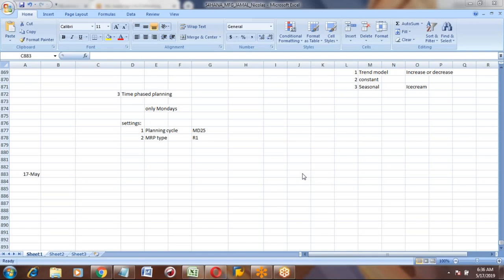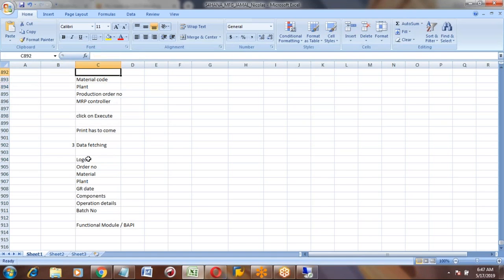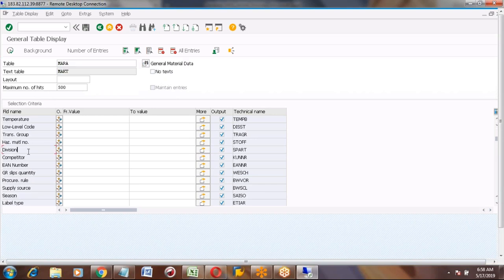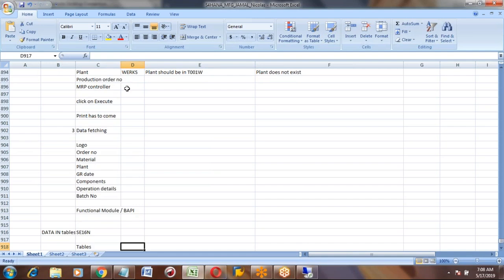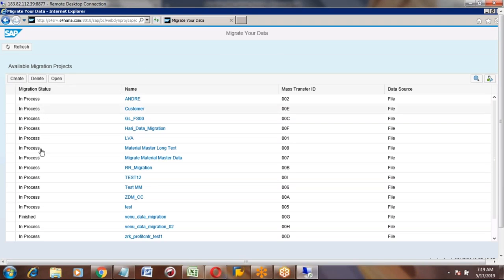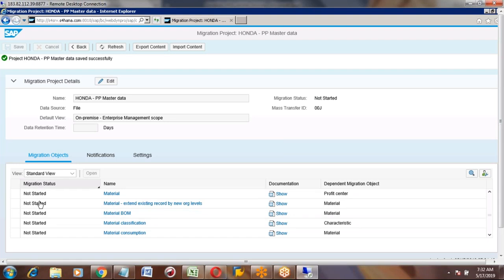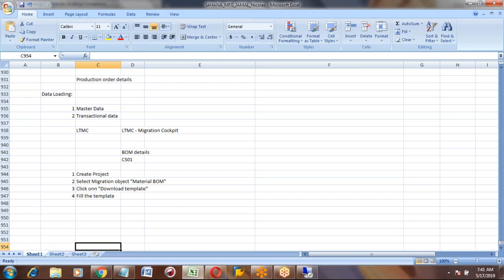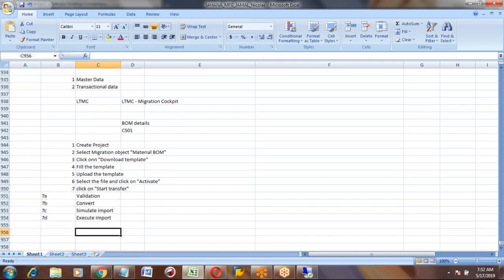Why Manufacturing Needs More Than Just SAP S/4HANA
SAP PP (Production Planning) is a core module of SAP ERP (Enterprise Resource Planning) that helps businesses plan, execute, and control production processes. It's part of SAP ECC's logistics function and is a vital part of a manufacturer's supply chain.